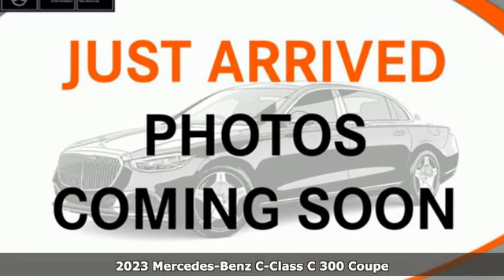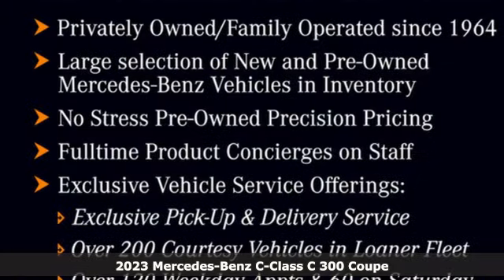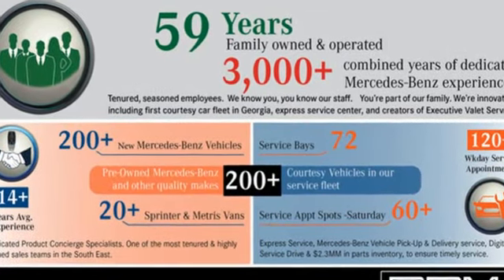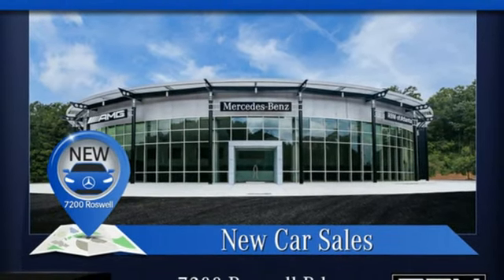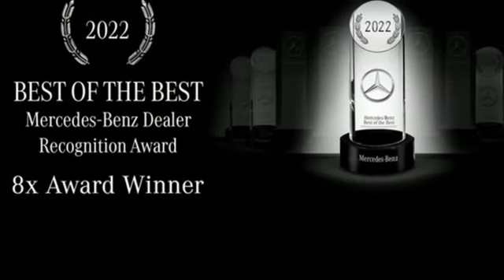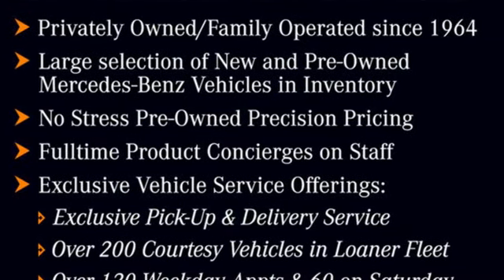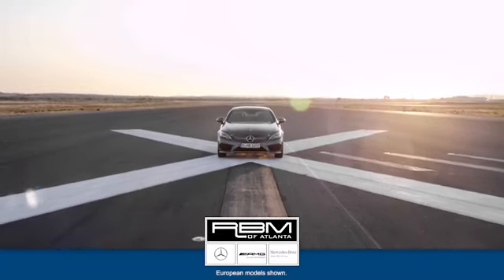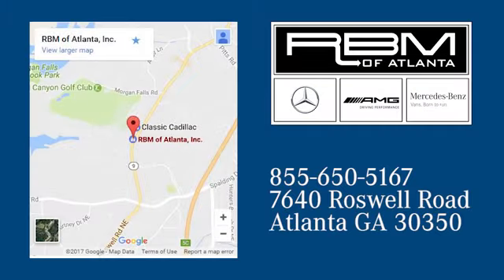New 2023 Mercedes-Benz C-Class Atlanta GA Sandy Springs, GA M35950 - SOLD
Year: 2023
Make: Mercedes-Benz
Model: C-Class
Trim: C 300 Coupe
Engine: 4 2.0 L
Transmission: Automatic
Color: Graphite Grey Metallic
Interior: Black
Stock #: M35950
VIN: W1KWJ8DB5PG126914
WHEELS: 19 AMG TWIN 5-SPOKE W/BLACK ACCENTS -inc: Tires: 225/40R19 Fr & 255/35R19 Rr Perf RFT,, WHEEL LOCKING BOLTS, PARKING ASSIST PACKAGE -inc: Rear Cross-Traffic Alert, PARKTRONIC w/Active Parking Assist, Surround View System, NIGHT PACKAGE -inc: high-gloss black front splitter, grille trim, rear diffuser, side mirrors and window trim, NATURAL GRAIN GREY OAK WOOD TRIM, MB-TEX DASHBOARD W/TOP STITCHING, LED INTELLIGENT LIGHT SYSTEM, INDUCTIVE WIRELESS CHARGING & NFC PAIRING, GRAPHITE GREY METALLIC, FIRST AID KIT. This Mercedes-Benz C-Class has a dependable Intercooled Turbo Premium Unleaded I-4 2.0 L/122 engine powering this Automatic transmission.*This Mercedes-Benz C-Class C 300 Has Everything You Want *AMG LINE -inc: Sport Suspension w/Sport Steering System, Aluminum Pedals, Diamond Grille in Chrome, AMG Line Interior, AMG Floor Mats, Black Fabric Headliner, Perforated Brake Discs, Mercedes-Benz lettered calipers, AMG LineA Exterior, Window Grid Antenna, Wheels: 18 Split 5-Spoke, Valet Function, Urethane Gear Shifter Material, Turn-By-Turn Navigation Directions, Trunk/Hatch Auto-Latch, Trip Computer, Transmission: 9G-TRONIC 9-Speed Automatic, Transmission w/Sequential Shift Control w/Steering Wheel Controls, Tires: 225/45R18 Fr & 245/40R18 Rr AS Run-Flat, Tire Specific Low Tire Pressure Warning, Systems Monitor, Strut Front Suspension w/Coil Springs, Smart Device Remote Engine Start, Side Impact Beams, Remote Releases -Inc: Hands-Free Access Proximity Cargo Access, Remote Keyless Entry w/Integrated Key Transmitter, 2 Door Curb/Courtesy, Illuminated Entry and Panic Button, Redundant Digital Speedometer, Rear-Wheel Drive.* Visit Us Today *Treat yourself- stop by RBM of Atlanta (South) located at 7640 Roswell Rd, Atlanta, GA 30350 to make this car yours today!

Address:
7640 Roswell Road